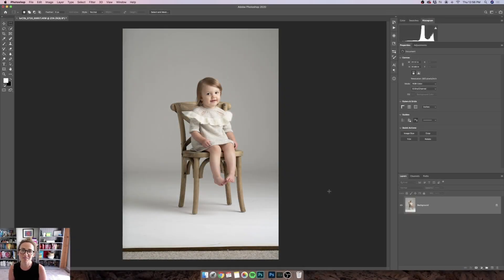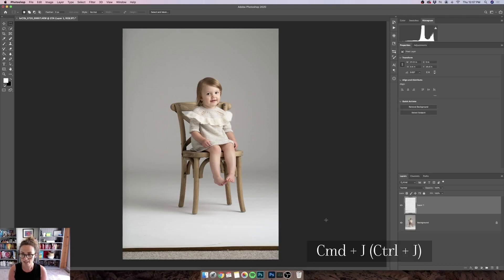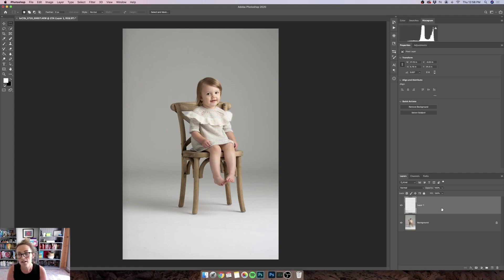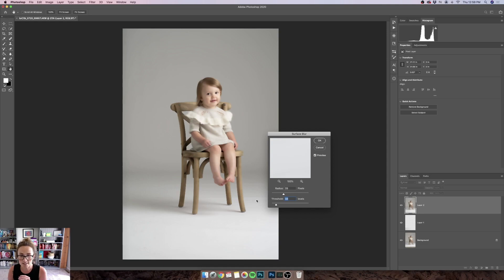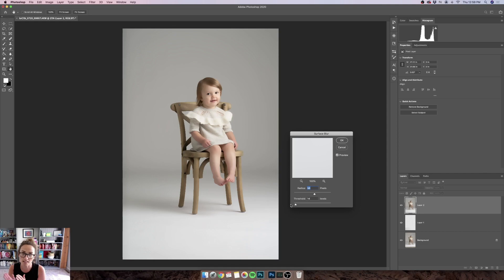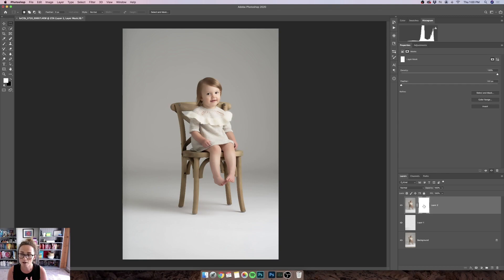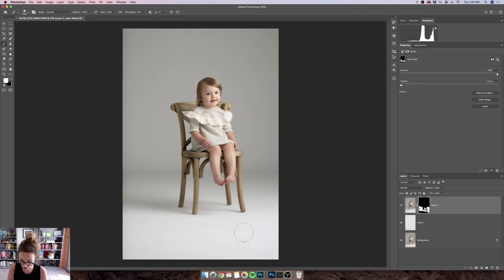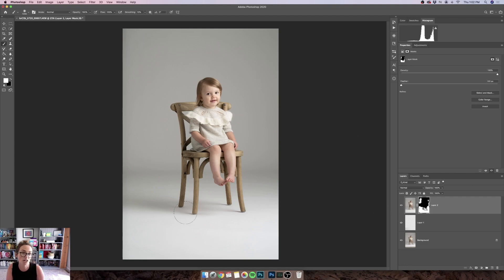How to Extend and Smooth a Seamless Backdrop in Photoshop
In this tutorial, I'll show you some quick tips for extending a seamless backdrop and easily removing wrinkles from it in Photoshop. Special thanks to Kelly Ratliff for use of her adorable image.